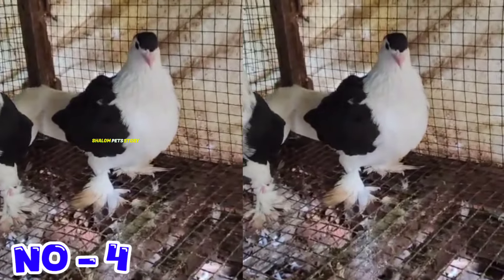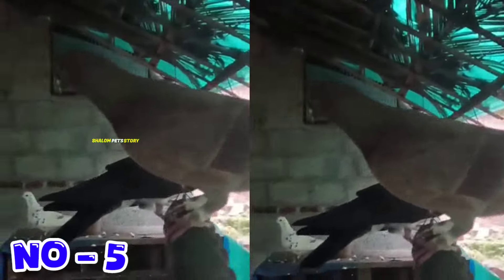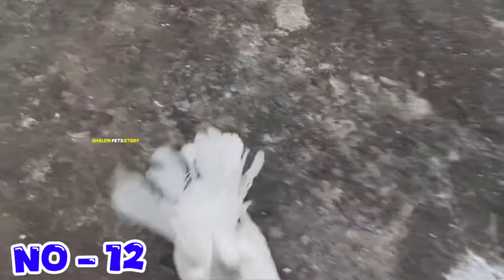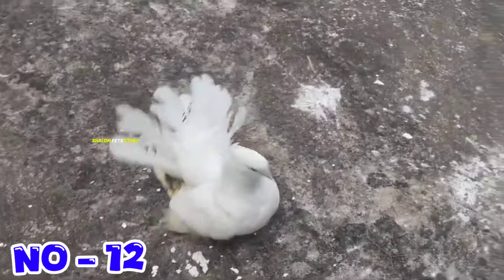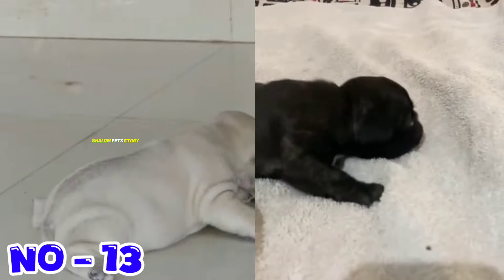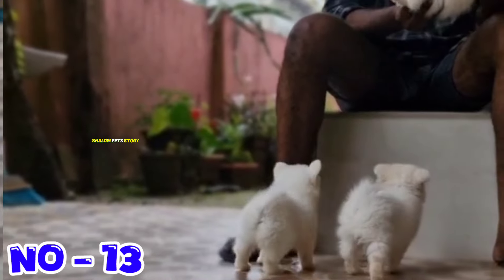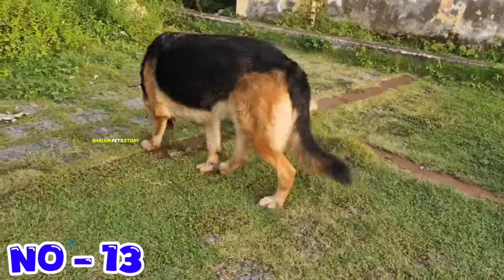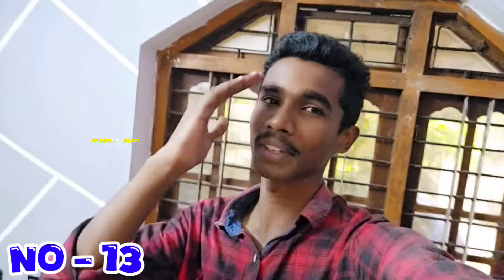😻Fancy Pigeon😍Birds🥰Cat❤️Puppys🤩Hen😹Glider💝Low Rate Pets Farm Kerala💙Nadan pravu valarthal📌pets sale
No - 1 cat & glider 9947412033

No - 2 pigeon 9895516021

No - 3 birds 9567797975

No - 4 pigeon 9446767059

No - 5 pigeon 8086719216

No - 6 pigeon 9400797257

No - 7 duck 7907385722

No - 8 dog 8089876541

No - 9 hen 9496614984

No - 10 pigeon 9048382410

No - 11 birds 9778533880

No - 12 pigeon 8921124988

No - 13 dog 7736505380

▶️ *WhatsApp Channal* 👇🏻